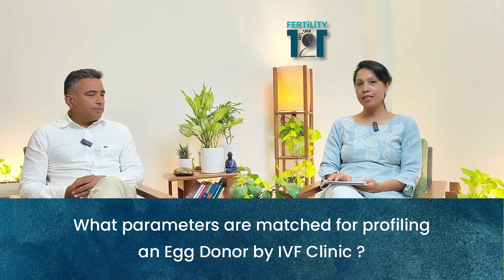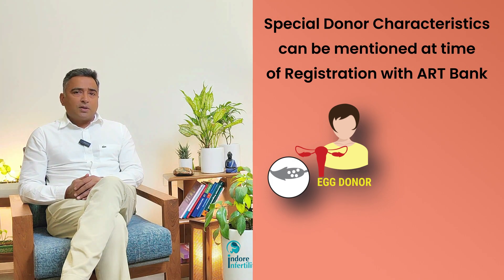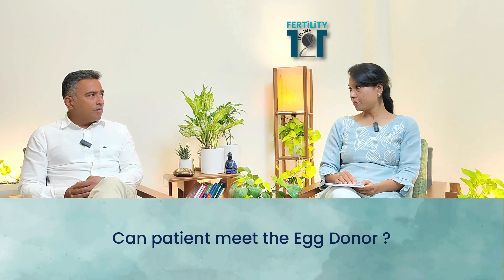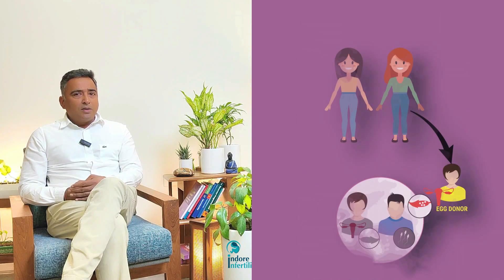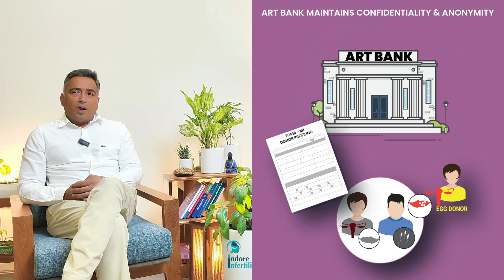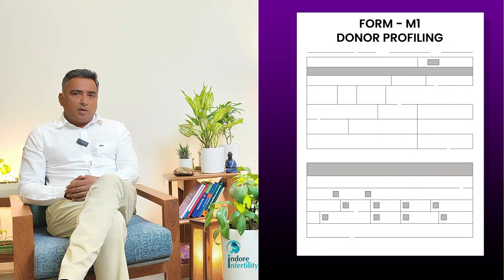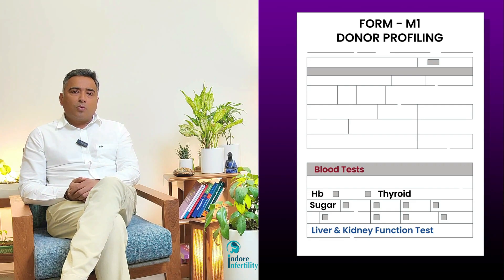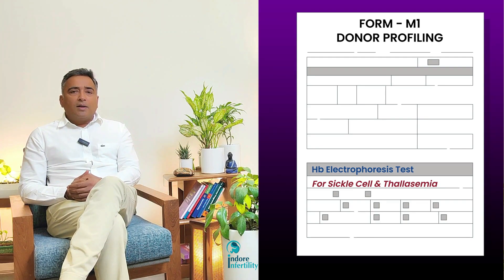How are egg donors matched for recipient? What tests are done on egg donor, is genetic test done ?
🥚 Join Dr. Gajendra Singh Tomar, renowned IVF and Infertility specialist, as he delves into the intricacies of IVF Donor Egg programs! In this insightful segment, Dr. Tomar addresses crucial questions surrounding the necessity of donor eggs in fertility treatments:

Discover the meticulous process of matching egg donors with recipient couples as Dr. Tomar uncovers:

1️⃣ The intricate process of matching egg donors with recipient couples.

2️⃣ Comprehensive tests conducted on egg donors, including genetic and chromosomal evaluations, to ensure optimal donor-recipient compatibility and the healthiest outcomes for hopeful parents.

🔗 Don't miss the previous segment where Dr. Tomar discusses the fundamentals of IVF Donor Egg programs:
1️⃣ When is the use of donor eggs necessary? Dr. Tomar elaborates on the circumstances where couples might opt for donor eggs to achieve successful conception.

2️⃣ How many cycles of self IVF should a couple consider before turning to donor eggs? Gain valuable insights from Dr. Tomar on the optimal timing for transitioning to donor egg programs.